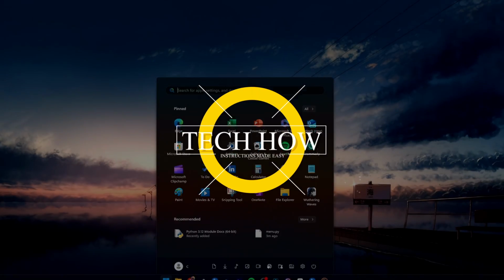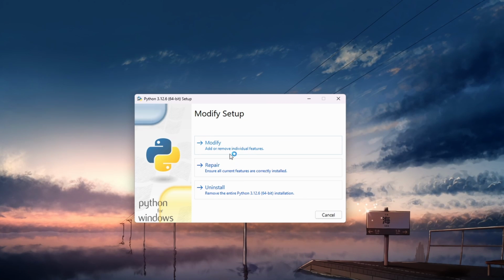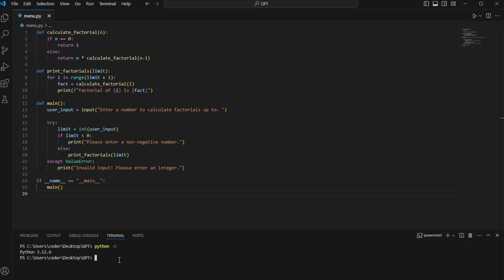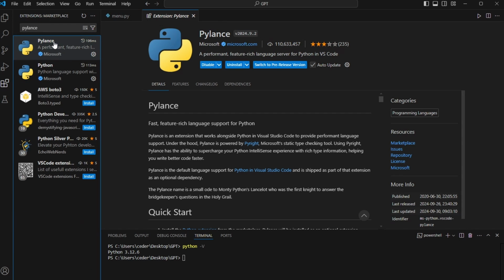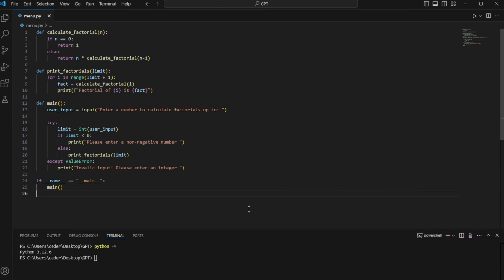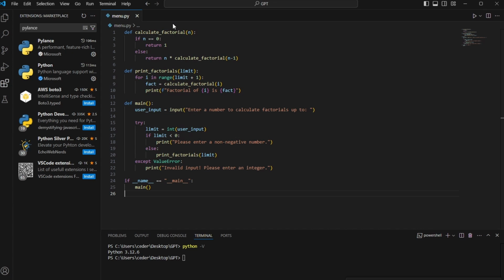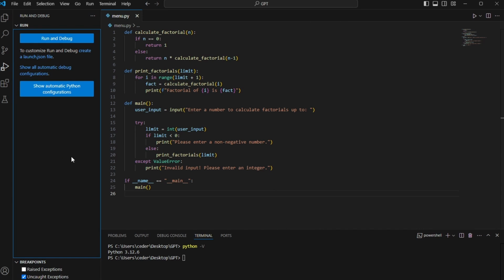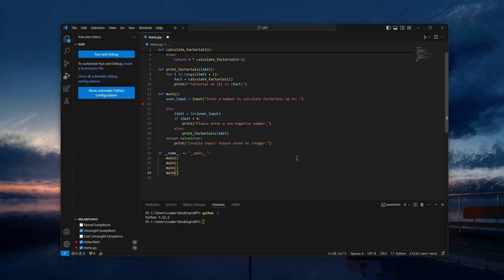How to Set Up Visual Studio Code for Python Development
A short tutorial on setting up Visual Studio Code for Python development.